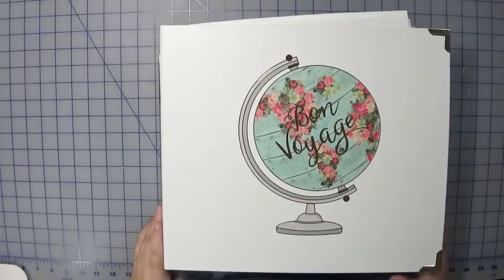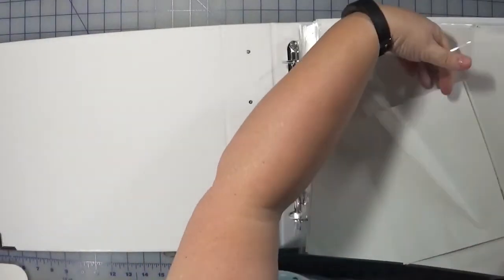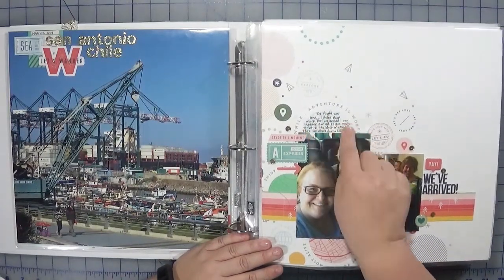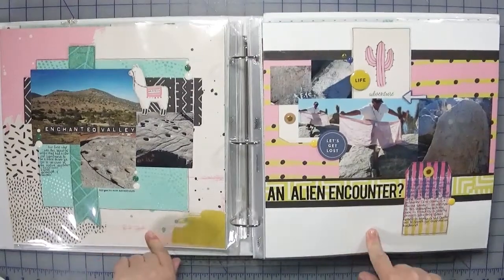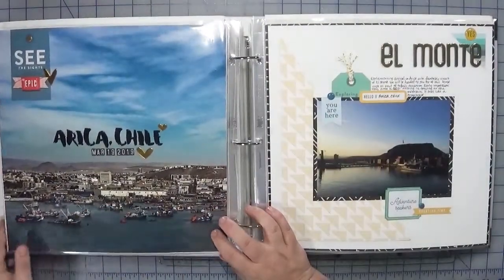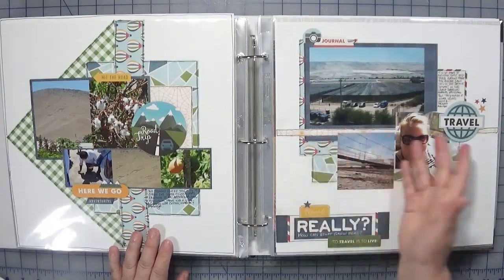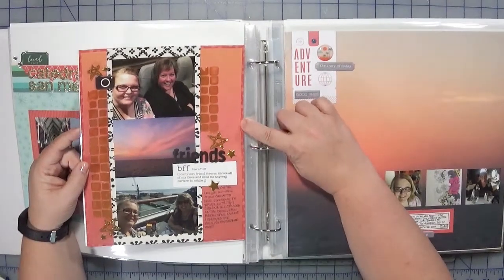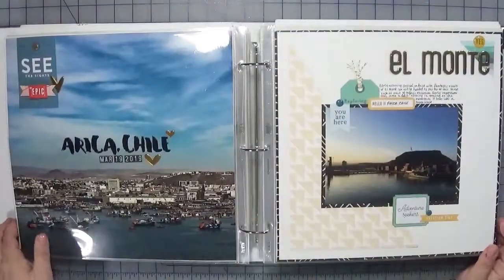Layout Flip Through|South American Cruise Layouts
I recently attended a Victoria Marie Retreat and today I'm sharing all the layouts I created during the 4 days there.  I focused my layouts on my recent vacation where I went on a 16 day South American Cruise.  For this particular album my jumping off points are the Pink Fresh Out & About Collection and Echo Park Go See Explore. Other collections that I've found work well are the Pink Fresh Be Mine and the Crate Paper Here & There.  Using those, I then shopped my stash looking for other bits and pieces that coordinated.  I completed 38 12x12 layouts as well as 2 6x8's.